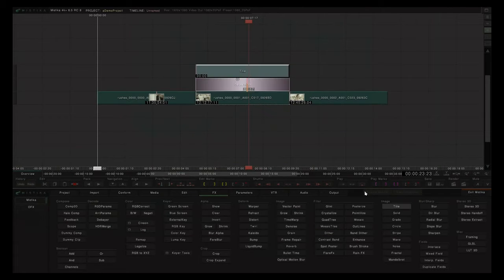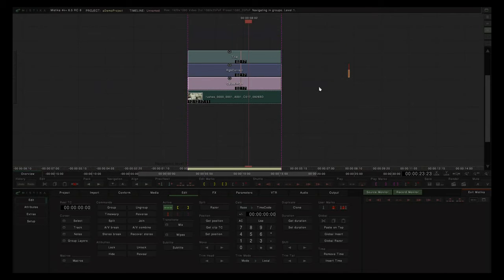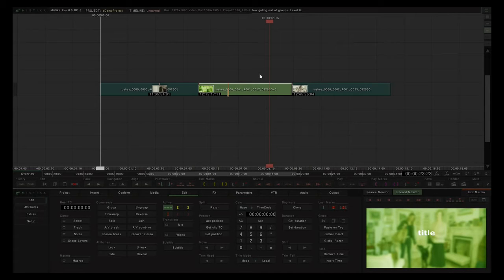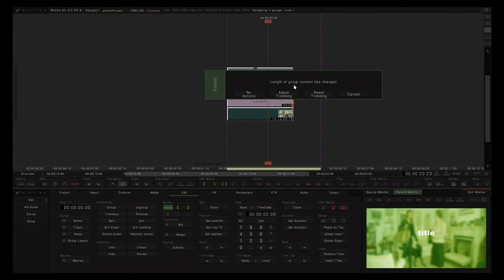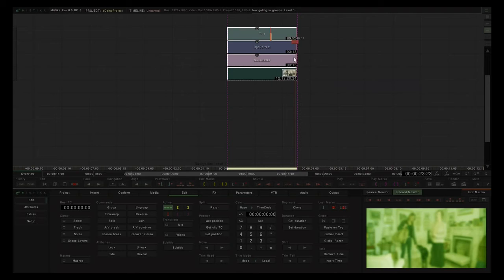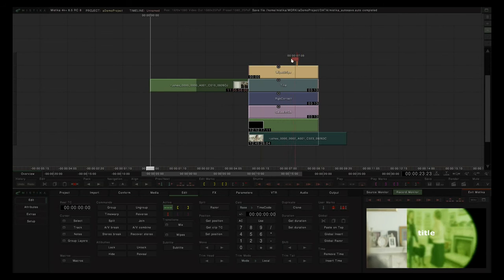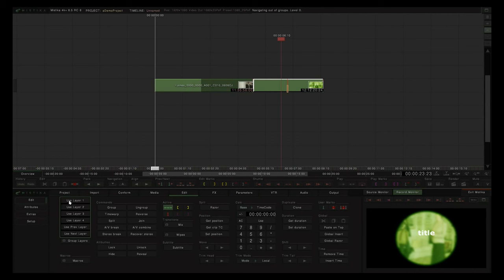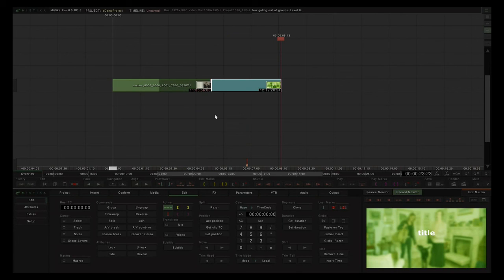Sgo Mistika Color gradin Editing Using Groups